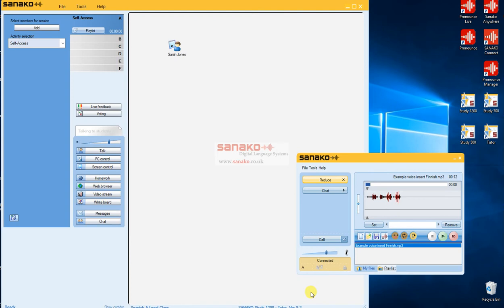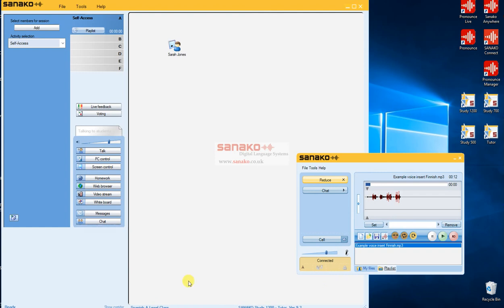9 - Sanako Study Range Language Centre - How to use the live class feedback system